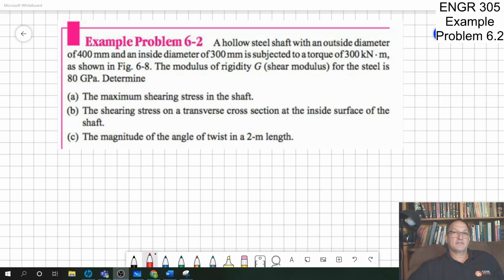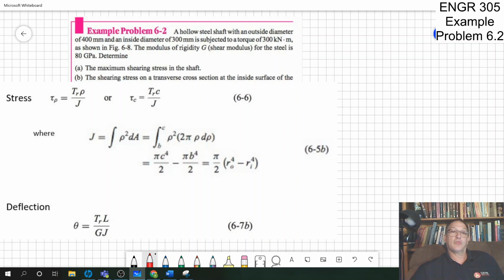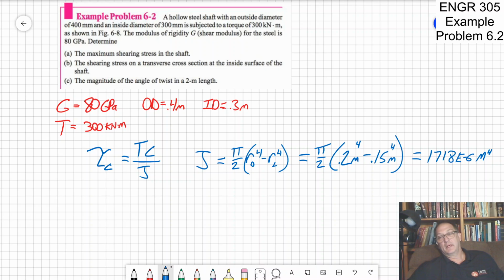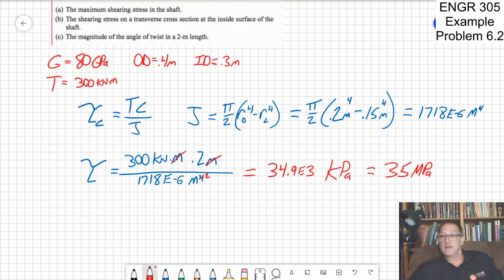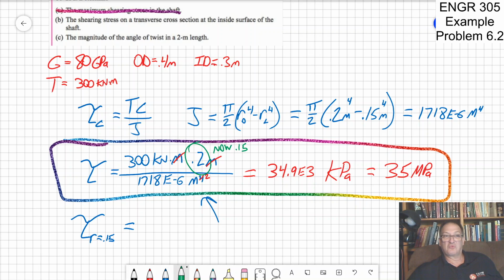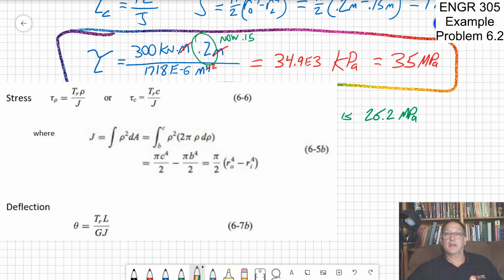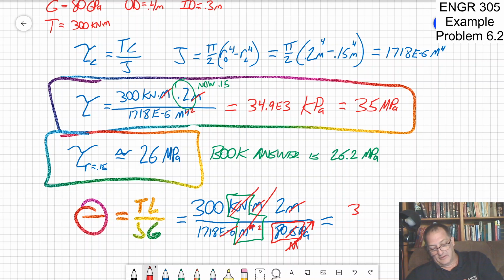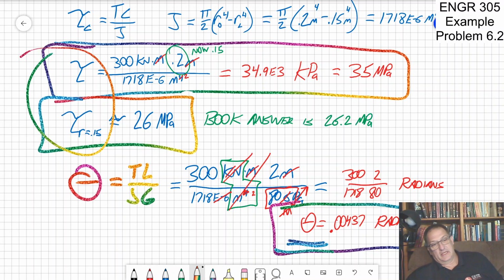Riley Mechanics of Material Chapter 6 Example Problem 2